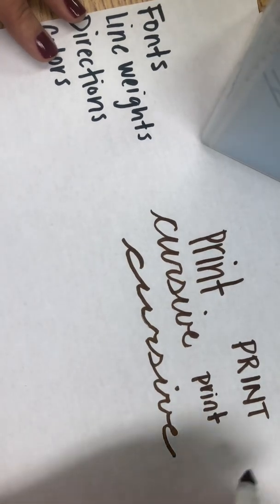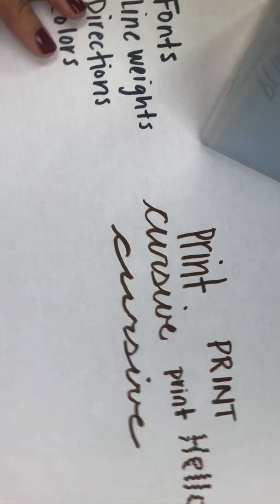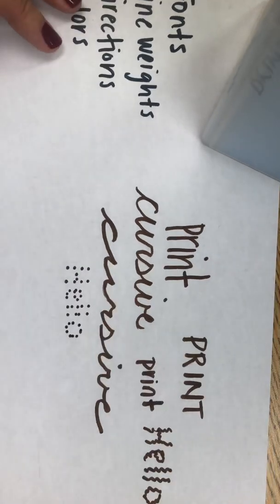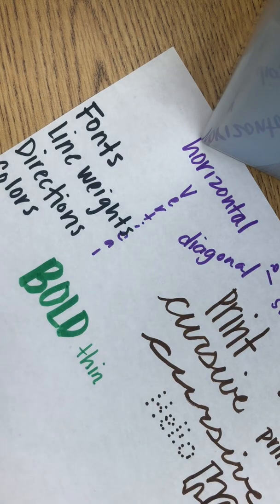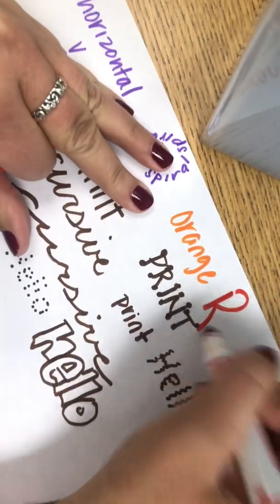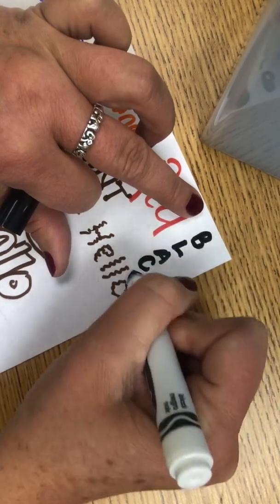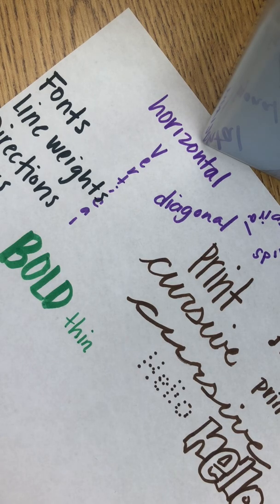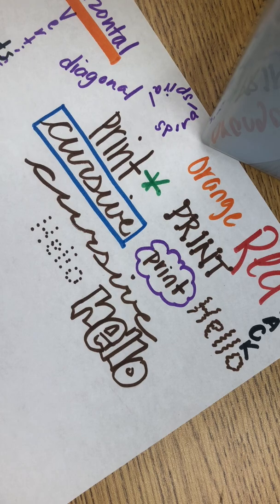Creative note taking